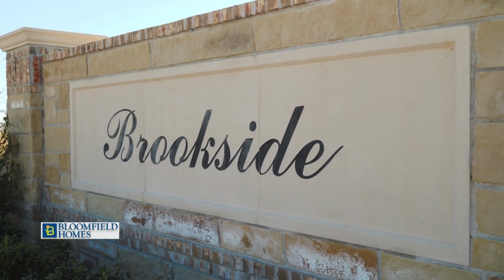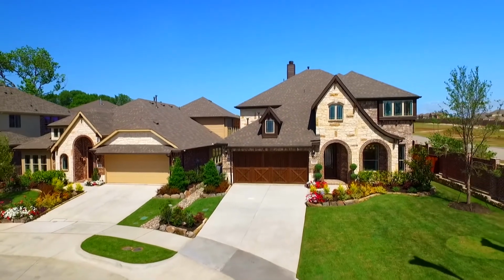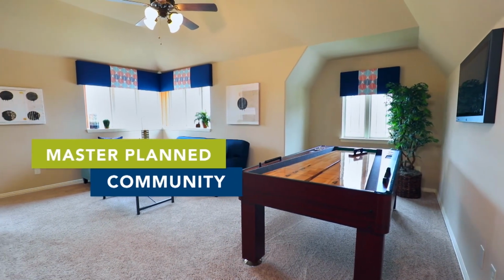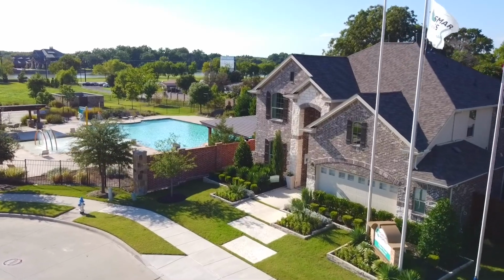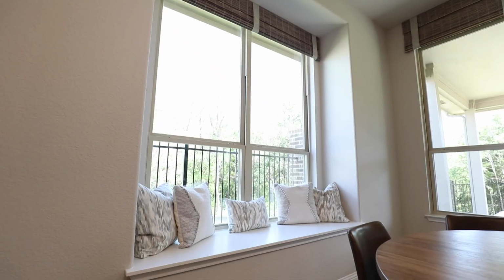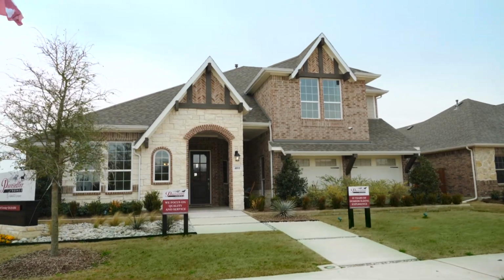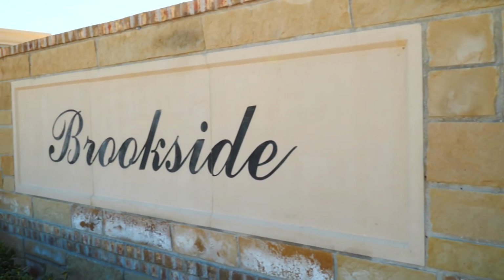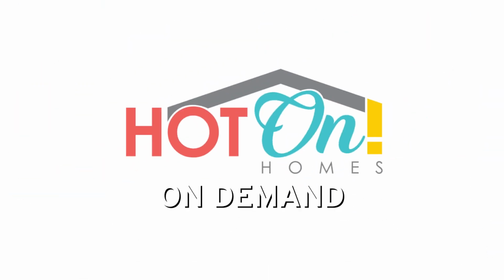Hot On! Homes Presents New Homes in the Melissa ISD School District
Featuring:
Bloomfield Homes at Brookside
Bloomfield Homes at Willow Wood
Chesmar Homes at Willow Wood
History Maker Homes at Aubern Dale
PaceSetter Homes at Creek Crossing
K Hovnanian Homes at Liberty
Acme Brick
Town Square Mortgage